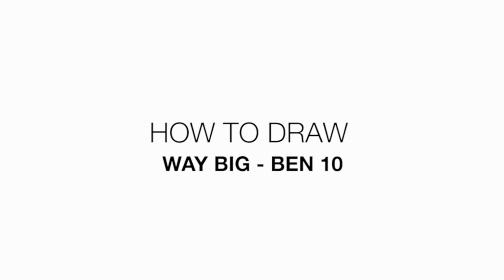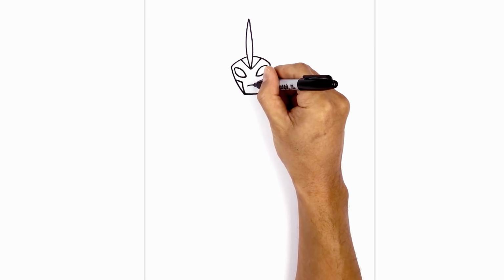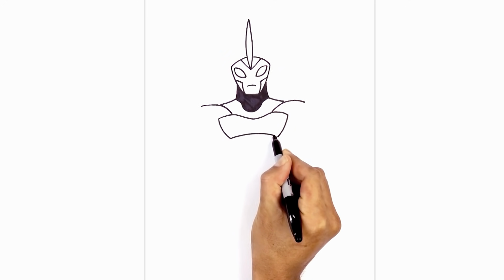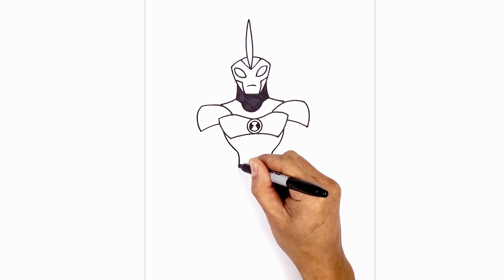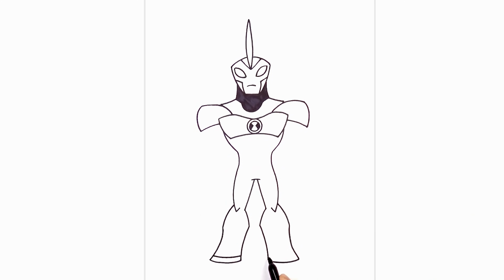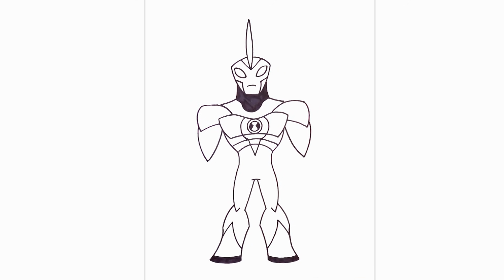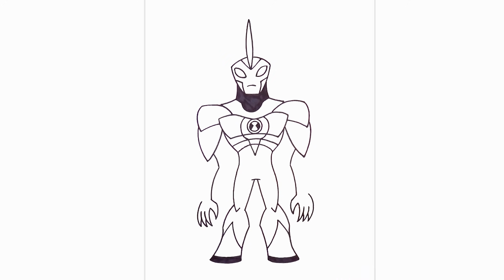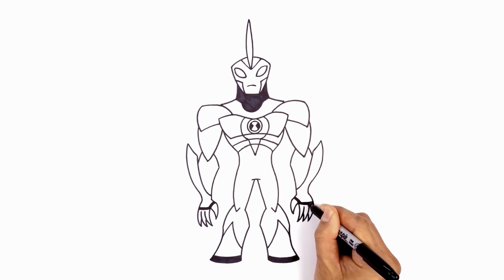How to Draw Ben 10 | Way Big